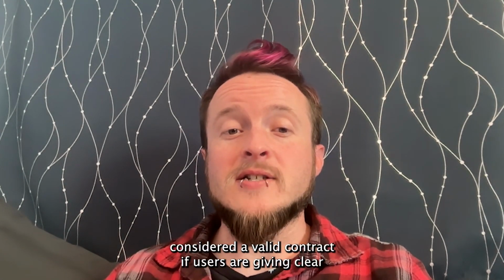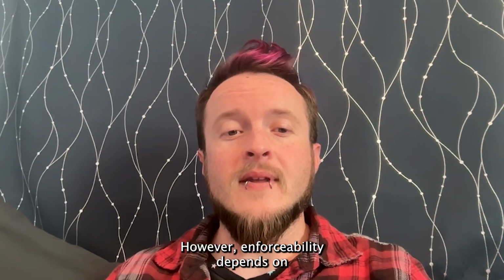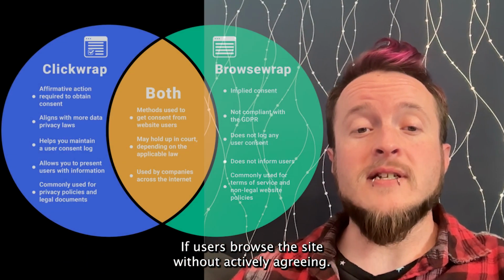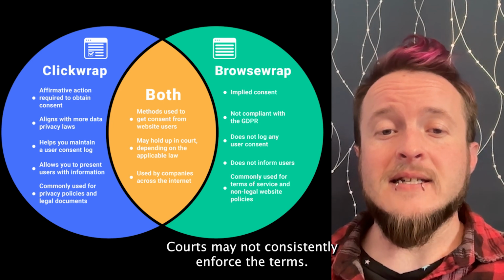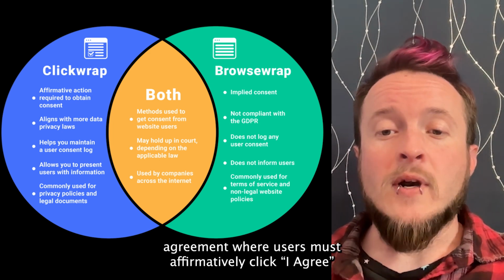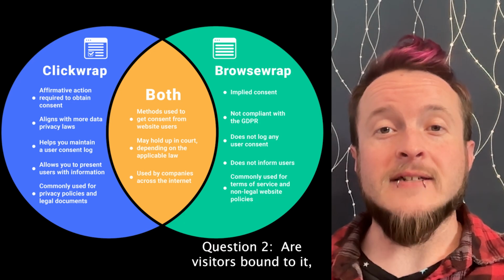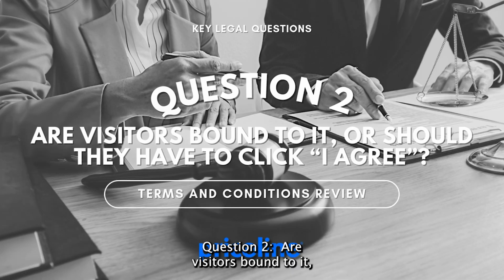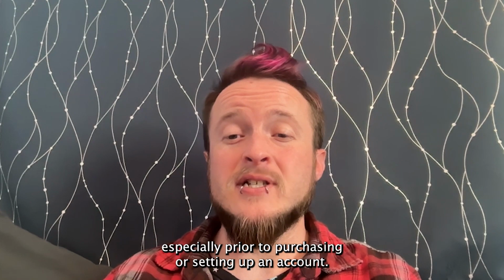Digital Marketing and the Law - Final Presentation - Priceline Terms and Conditions Review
Wondering what you’re actually agreeing to when booking through Priceline.com? In this video, I break down the key sections of Priceline’s Terms and Conditions just for you! I’ll explain what they mean for users and answer essential questions about your rights, dispute resolution, and contract validity. Whether you’re a frequent traveler or just curious about digital law, this review will help you understand the fine print and explore changes that could enhance user protection. Watch now to learn more before your next booking!